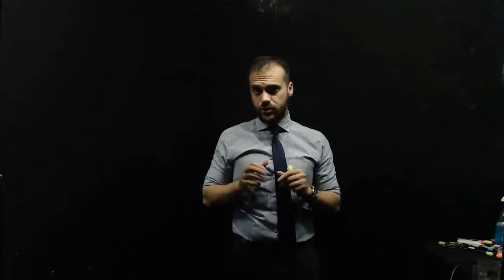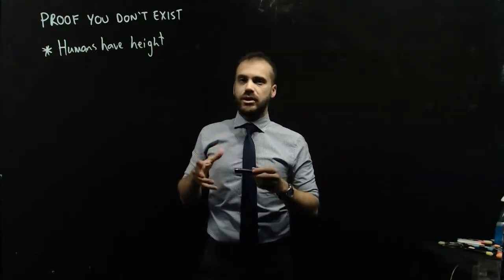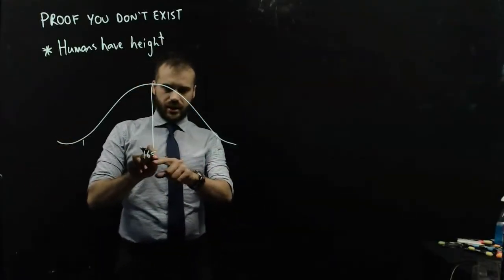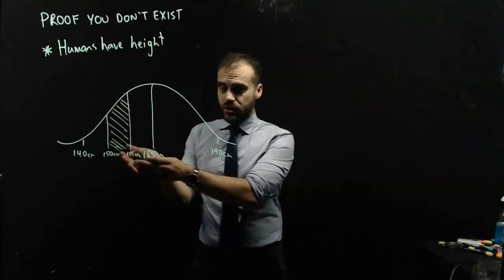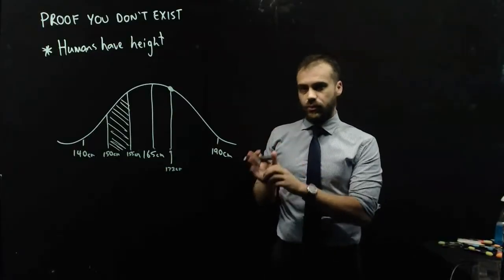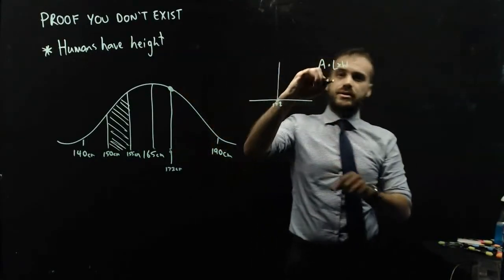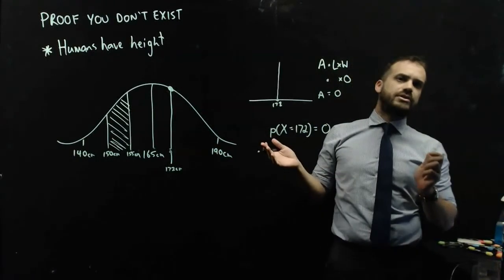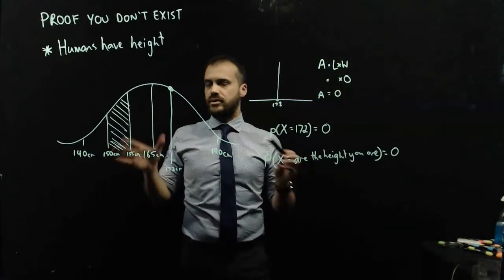Mathematical proof that you do not exist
You may think you exist, but you are wrong. And I can prove it to you mathematically.

A fun look at the weirdness of continuous random variables and the normal distribution.

There are videos for:
Queensland: General Mathematics
Queensland: Mathematical Methods
Queensland: Mathematics Specialist

Western Australia: Mathematics Applications
Western Australia: Mathematics Methods
Western Australia: Mathematics Specialist